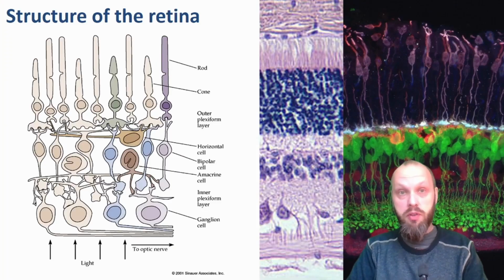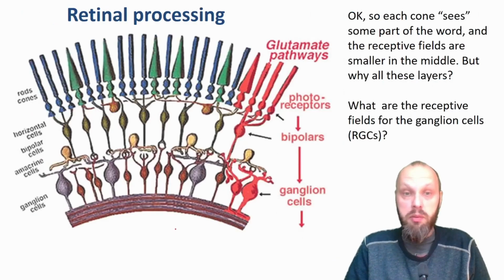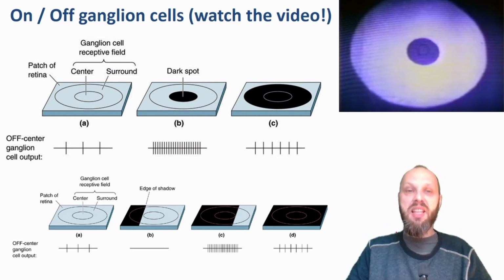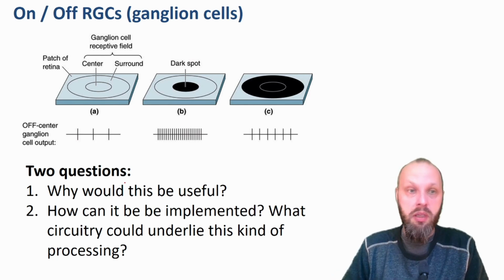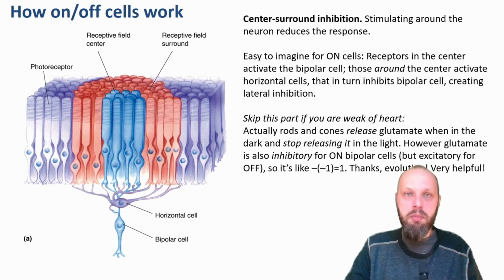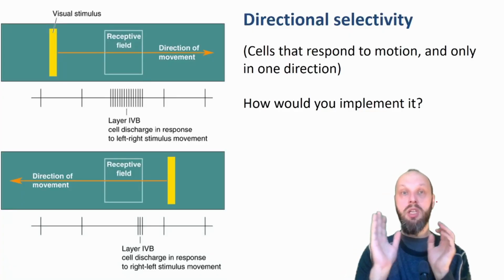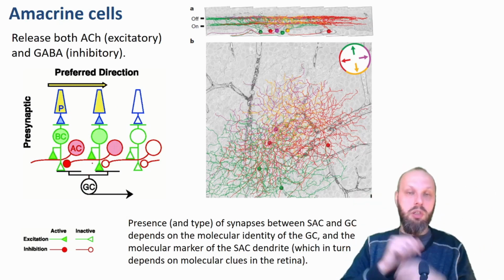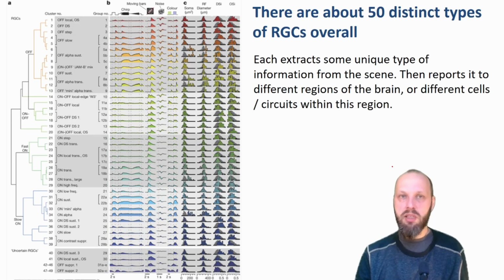Intro Neuro 073 Vision 3 - Retinal Processing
On the structure of the retina: layers, bipolar, horizontal, and amacrine cells; retinal ganglion cells and their types, center-surround and lateral inhibition, on and off ganglion cells (including another surprise left by evolution), contrast sensitivity, motion sensitivity and directional sensitivity, and just a tiny nod in the direction of philosophy of math.

Errata: Andromeda galaxy is not as luminant as Venus; Venus is 1000 times brighter :\ I read Wikipedia wrong, and it pretty much invalidates the point. I'll have edit this sequence out from the next version of this lecture.

Links:
* On Hubel & Wiesel (Nobel laureates):
* Experiment that looks like an ON cell from the retina (recorded from the thalamus, but it's still very similar; 1minute) - try to understand what's going on